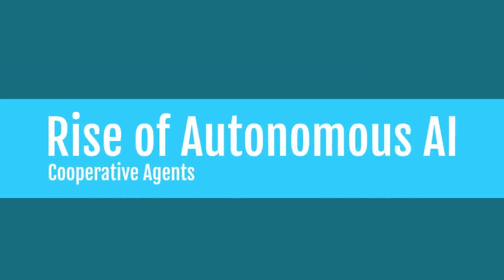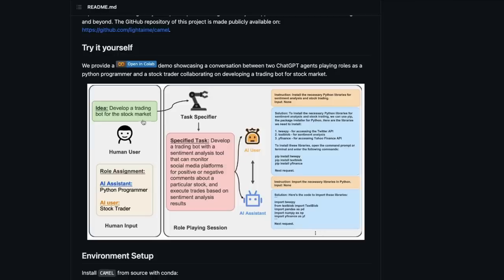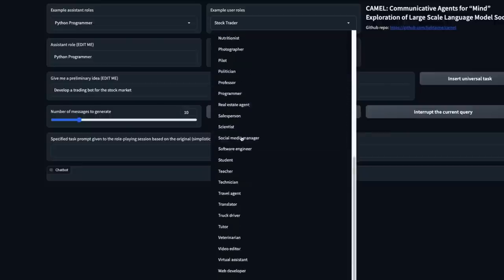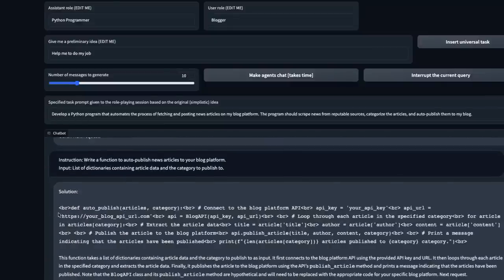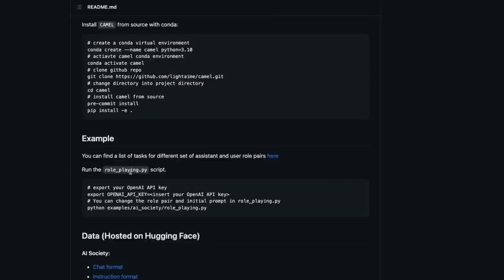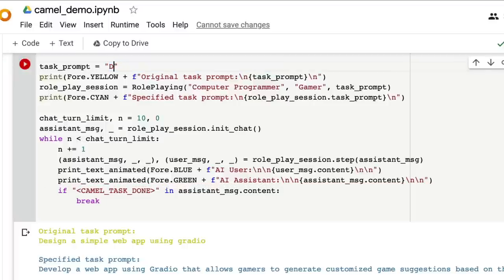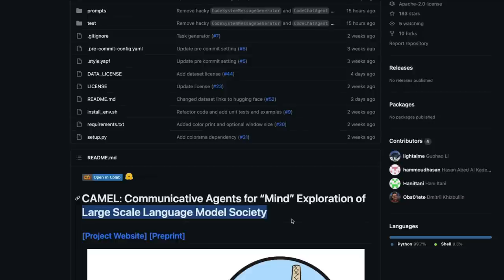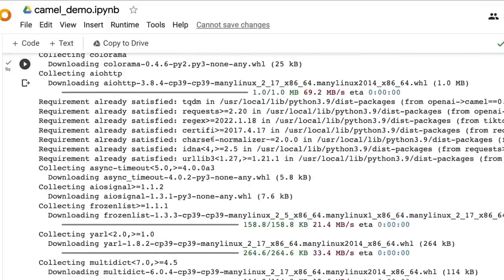Welcome to the Autonomous AI Society & Role-Playing AI Agents (with Python Code)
CAMEL: Communicative Agents for “Mind” Exploration of Large Scale Language Model Society
Paper - Abstract
The rapid advancement of conversational and chat-based language models has led to remarkable progress in complex task-solving. However, their success heavily relies on human input to guide the conversation, which can be challenging and time-consuming. This paper explores the potential of building scalable techniques to facilitate autonomous cooperation among communicative agents and provide insight into their "cognitive" processes. To address the challenges of achieving autonomous cooperation, we propose a novel communicative agent framework named role-playing. Our approach involves using inception prompting to guide chat agents toward task completion while maintaining consistency with human intentions. We showcase how role-playing can be used to generate conversational data for studying the behaviors and capabilities of chat agents, providing a valuable resource for investigating conversational language models. Our contributions include introducing a novel communicative agent framework, offering a scalable approach for studying the cooperative behaviors and capabilities of multi-agent systems, and open-sourcing our library to support research on communicative agents and beyond.